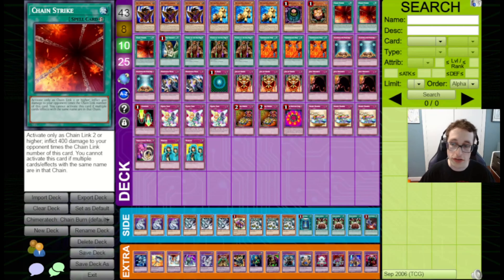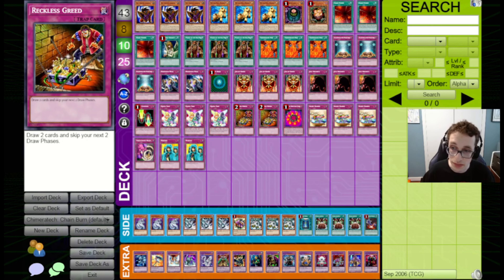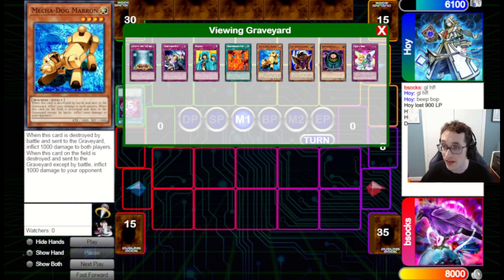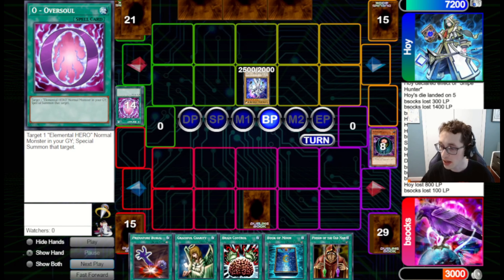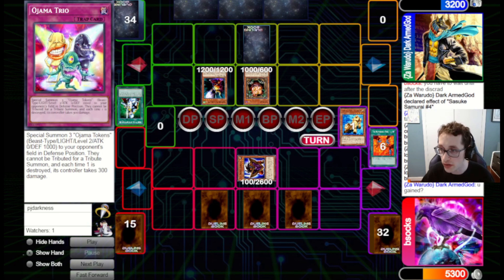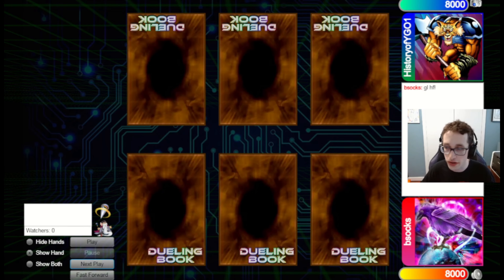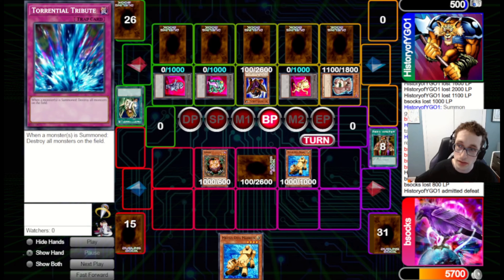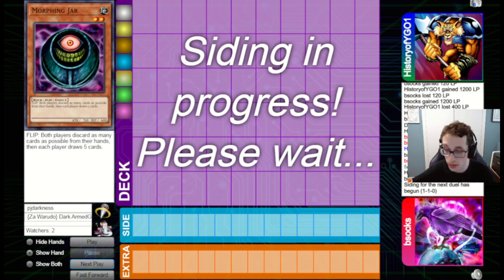Is This Degenerate Deck Good in Chimeratech Format???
Is Chain Burn a strong deck or just a fringe option???

Chimeratech is the GX era format based around SJC Orlando in January 2007. In between the emergency ban of Cyber-Stein and the release of Crush Card Virus, it serves as a potential oasis among the more degenerate elements of the GX era. It also features a lot of fun and varied decks like Gadgets, Machine OTK, and others that haven't been fully discovered yet. Chimeratech has the potential to be one of the best formats in GX if it is explored further!

Timestamps:
Deck Breakdown: 00:00
Game 1: 05:19
Game 2: 16:50
Game 3: 24:51
Final Thoughts: 37:03